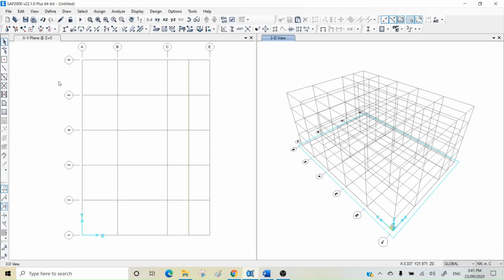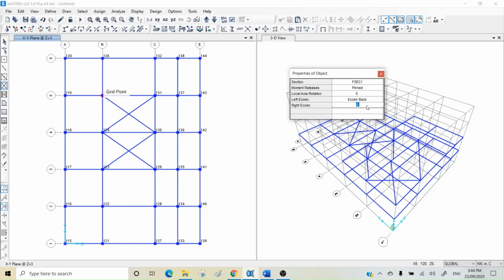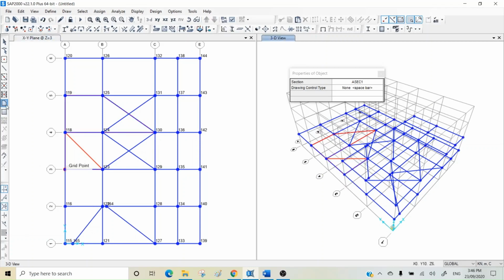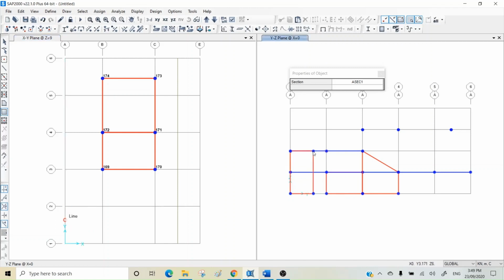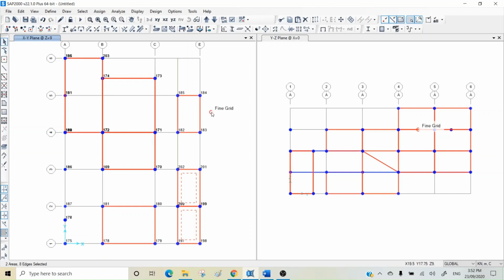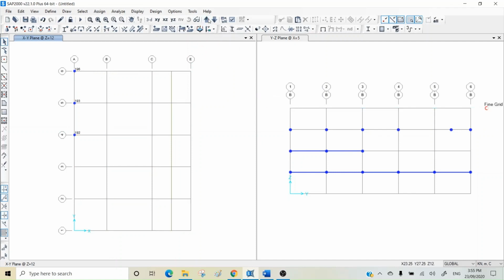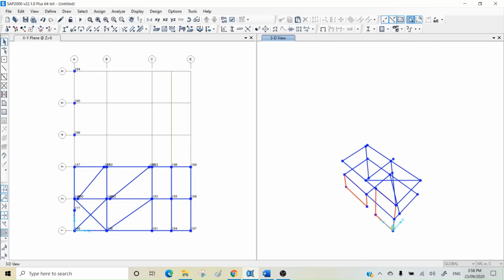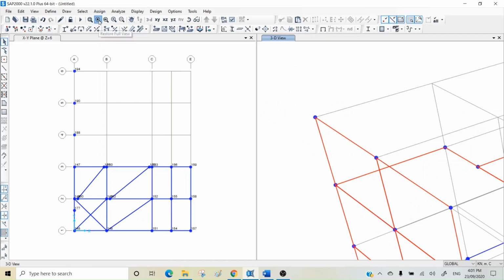Module 1 Video 2 Draw Area, View Menu